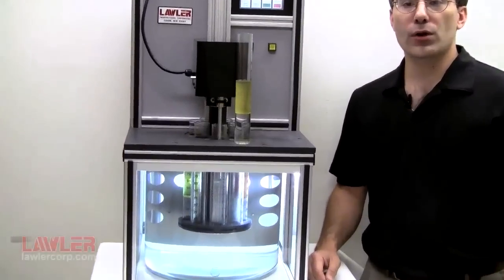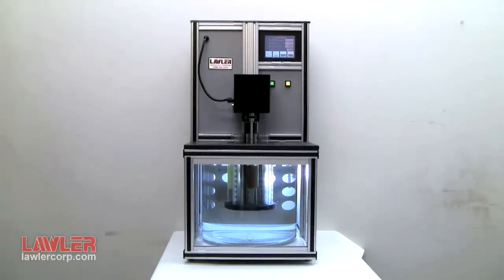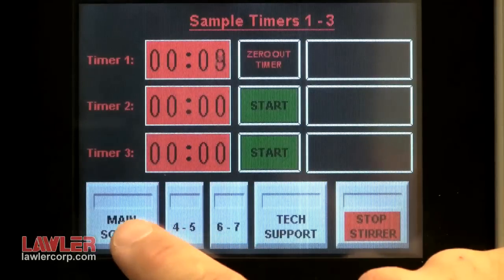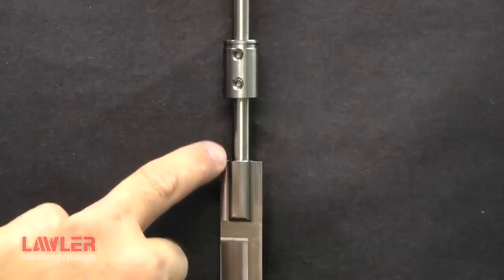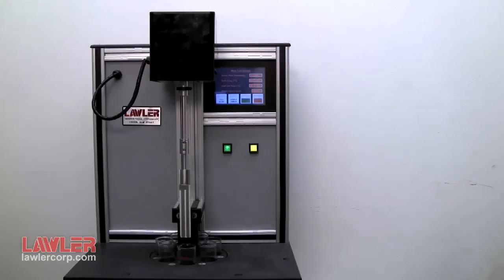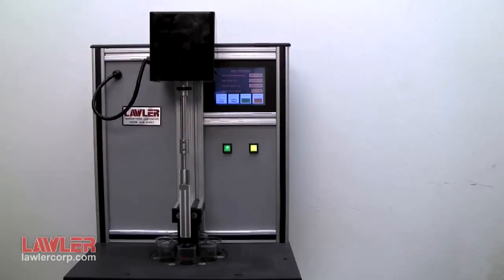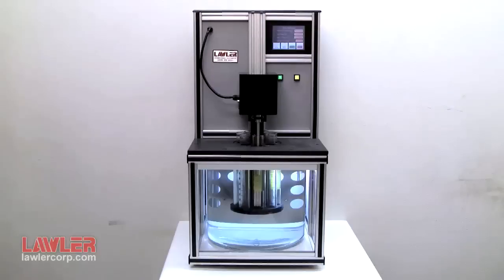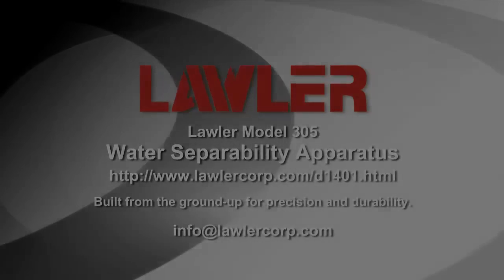Lawler ASTM D1401 Water Separability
This video demonstrates the basic benefits and operation of the Lawler lab apparatus for ASTM D1401 Water Separability testing of lubricants.